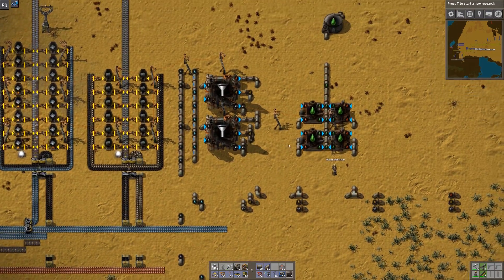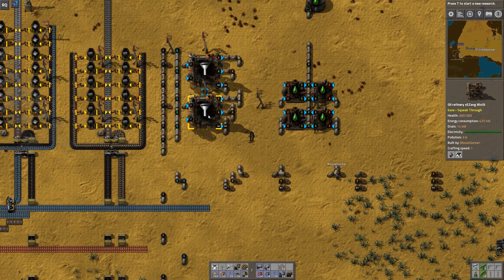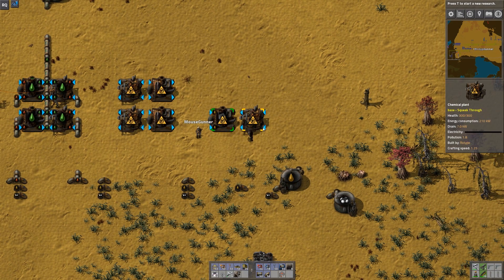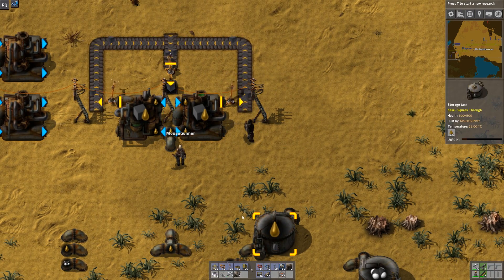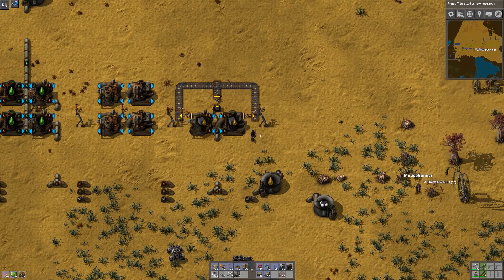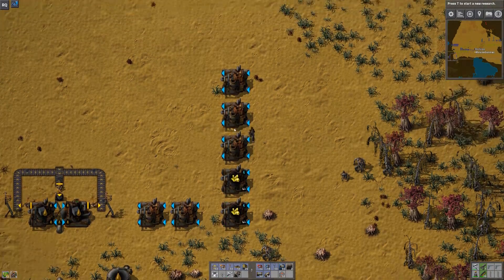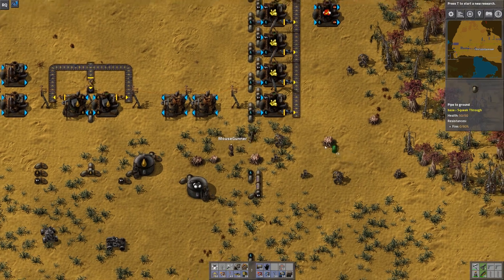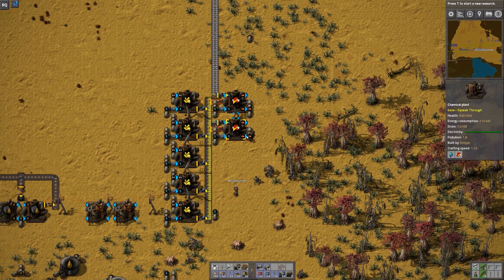Factorio Guided: A Let's Play with MouseGunner - Episode 18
Ever been confused about the workings of Factorio as a new player?  In this guided let's play I'm joined by MouseGunner  - who has only played a few hours of Factorio - for a multiplayer collaboration where we'll go through the game in an easy, measured manner to team him (and you) the ins and outs of Factorio!

PC:
Intel Core i7-6800K Broadwell-E OC'd to 4.3 GHz
Asus X99 A-II Motherboard
32GB G.Skill Ripjaws V Series DDR4-2400 RAM (2x16GB)
Gigabyte GTX 1070 8GB VRAM
Acer K272HUL 27" 1440p Monitor
Asus VH232H 23" 1080p Monitor